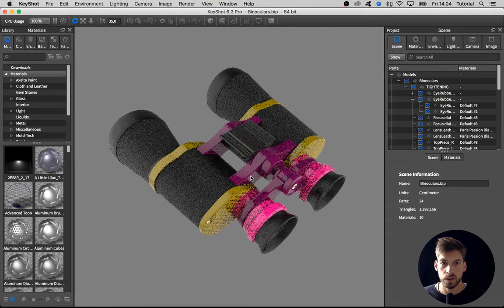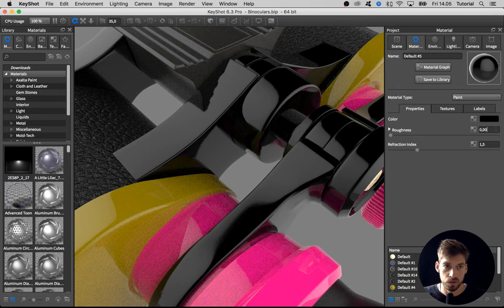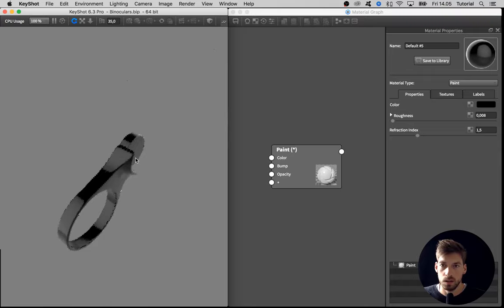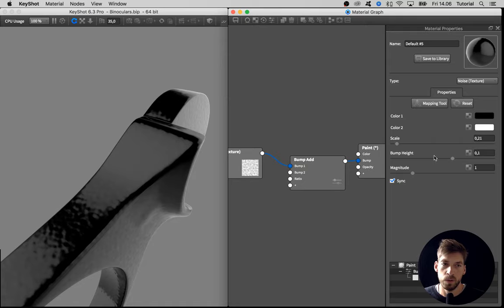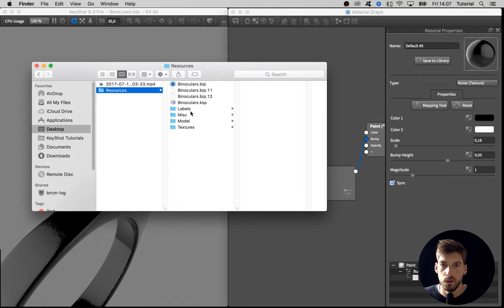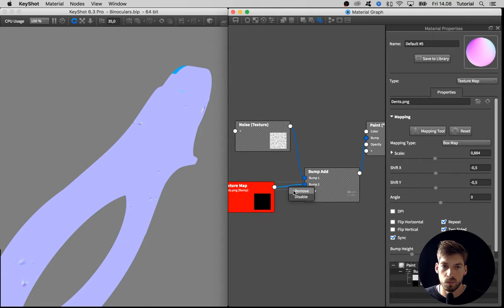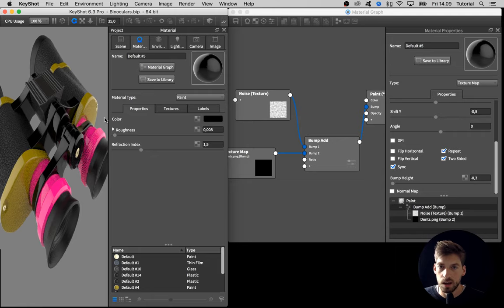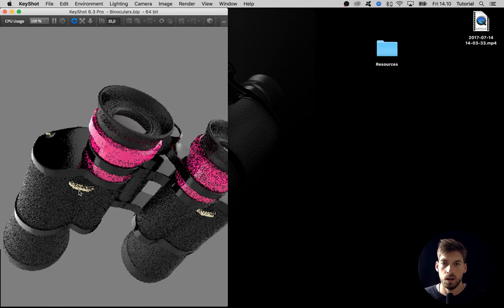KeyShot 6 Binocular Course / Chapter 2.6 / Black Paint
► GRAB THE SCENE FILES AND DOWNLOAD FOR OFFLINE VIEWING

► DESCRIPTION
An introduction to photographic product visualization using KeyShot and Photoshop - Chapter 2.6: Black Paint

A chapter from 'An introduction to photographic product visualization using KeyShot and Photoshop'. A course where bite-sized videos lead you comfortably through model import over custom material creation, composition and staging, tailor-made lighting to output and final post-processing with tips and tricks to get a photographic look. Whether you’re a beginner or intermediate user of KeyShot, I’m certain you’ll gain new skills that will leverage your future work.

Michael Planck, Industrial Designer:
“I’ve been using Keyshot for 4 years but had no idea that it would be this easy to significantly improve my renders. I particularly enjoyed all the nifty tricks and shortcuts in both Keyshot and Photoshop. The introduction to creating a custom lighting environment and using the material graph, w. bumps etc. was great. The course was well explained and at a good pace. Learned a lot in a short time!”

Dušan Ristić, Graphic Designer & Illustrator:
“Thanks to Esben’s methodical and clear presentation, and resources given, I learned a lot about using Keyshot in a much more effective way. To look at the master of his trade at work, and be guided through the process, invaluable! I’m looking forward to new tutorials!”

Nic Kuipers, Industrial Designer:
“It’s clear, helpful and packed with helpful tips. I’m not even halfway through and I’ve already got a list of cool things to implement in my Keyshot Workflow. Money well spent!”